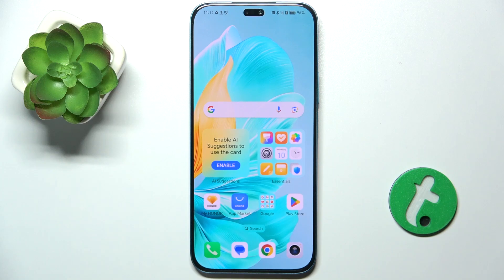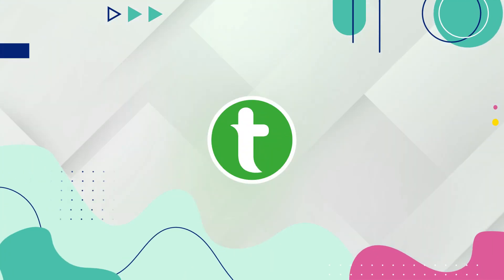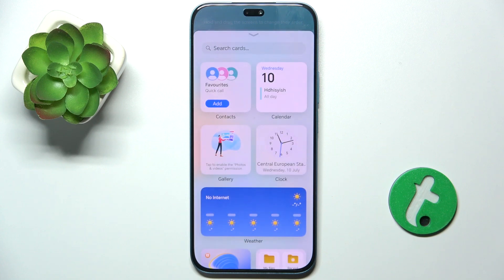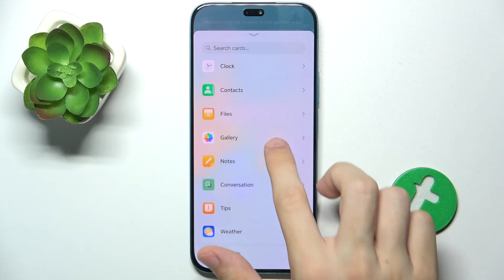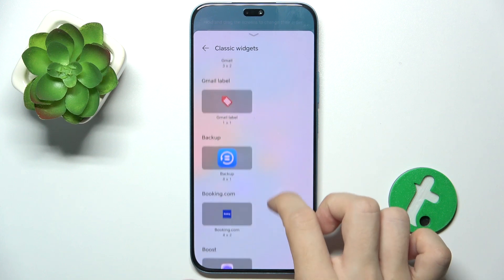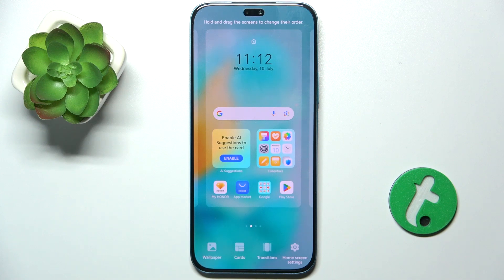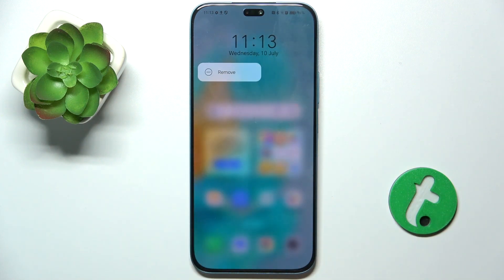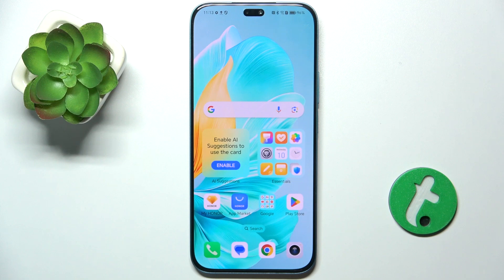Honor 200 Lite - How to Add or Remove Widgets to Homescreen - Personalize Your Device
In this tutorial, we'll show you how to add or remove widgets on your Honor 200 Lite homescreen to personalize your device and enhance your user experience. Widgets provide quick access to your favorite apps and important information right from your homescreen. The Honor 200 Lite makes it easy to customize your homescreen by adding or removing widgets. We'll guide you through the steps to access the widget menu, add your desired widgets, and remove any you no longer need. Join us as we explore how to effectively manage widgets on the Honor 200 Lite to make your device truly yours.

How to access the widget menu on the Honor 200 Lite
How to add widgets to the homescreen on the Honor 200 Lite
How to remove widgets from the homescreen on the Honor 200 Lite
How to organize and customize widgets on the Honor 200 Lite
How to enhance your user experience with widgets on the Honor 200 Lite